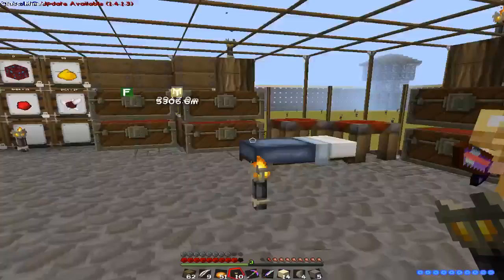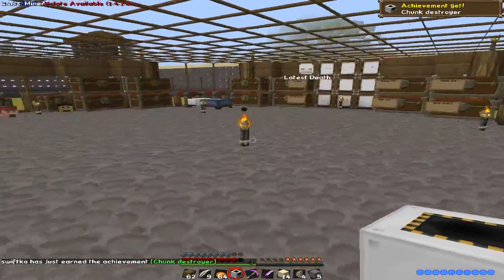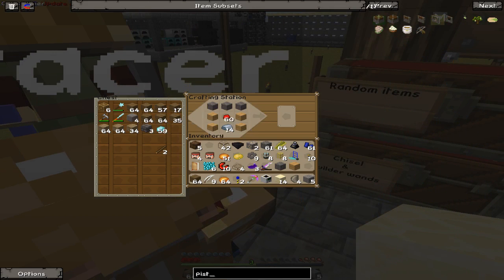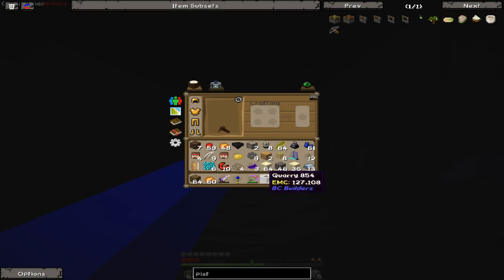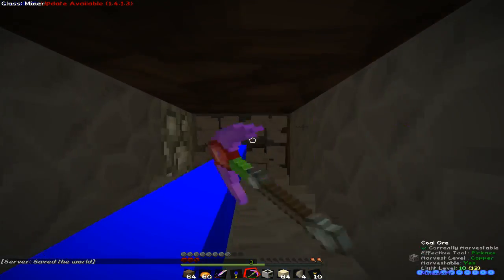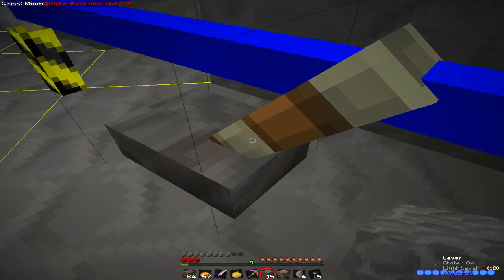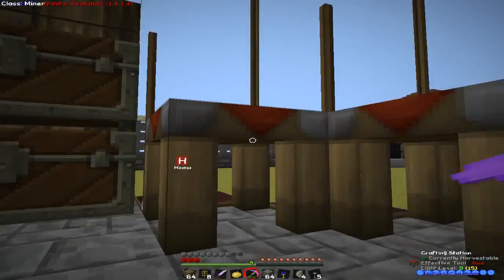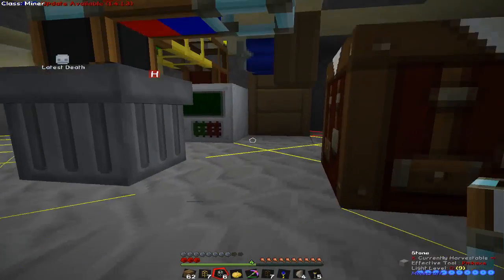Mc Modded Weekly ep 5: the quarry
watch as me and ntracer make a quarry